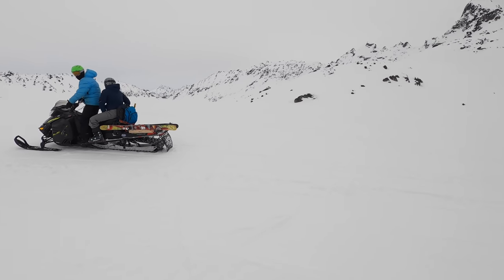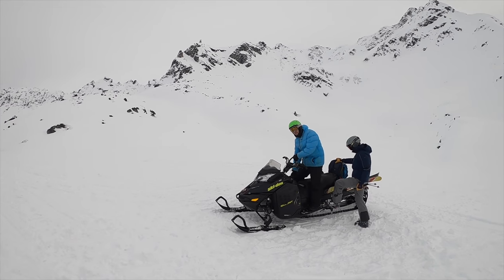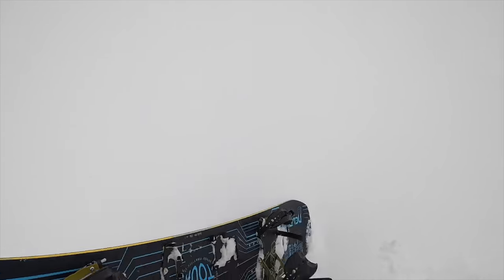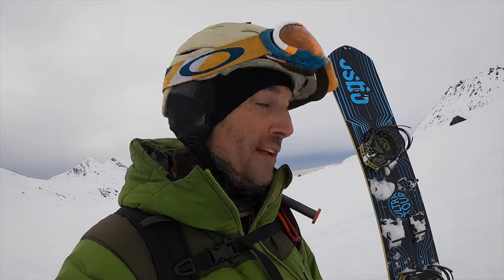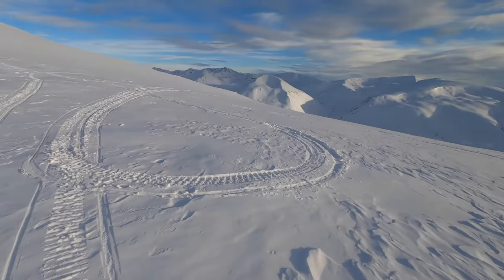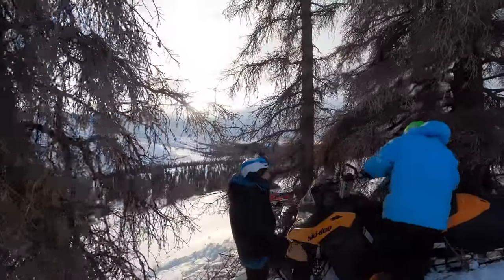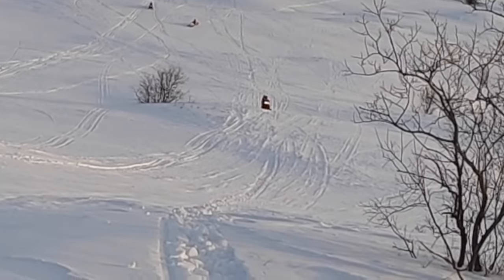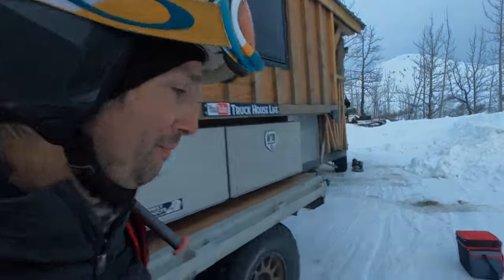ALASKA BACKCOUNTRY SHENANIGANS.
PART 2: Taking some highschool friends from Seattle, Washington out into the Alaskan backcountry and we found an abandoned car...  oh and check out Matt's new channel:

If you enjoy my YouTube channel and would like to donate to help pay for some diesel fuel to keep my adventures and videos rolling, please donate to my PayPal at:

If you're interested in one of these Jackery portable power stations or folding solar panels, use this link to get a discount:

Mavic Mini drone (impressive drone footage and cheap price)

Sony A6400 mirrorless camera (awesome, ultra clear video):

Sigma 16mm camera lens (THE BEST lens I've ever used)

Zhiyun Gimbal (perfect for the Sony A6400 camera with a heavy lens)

GoPro Hero 8 (for any moving/action video shots)

My truck house lithium battery system:
Battleborn lithium batteries!! (awesome batteries to power your rig)... Intro Song: The Gunfight by Everet Almond from the copyright freee Youtube Music Library